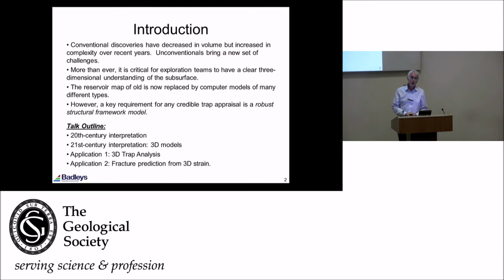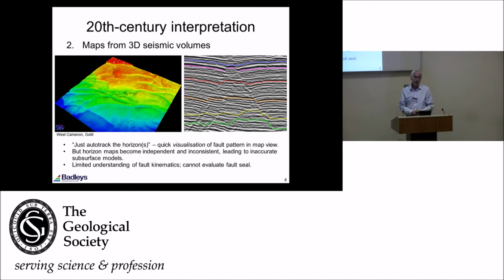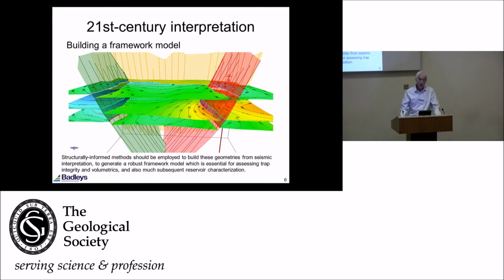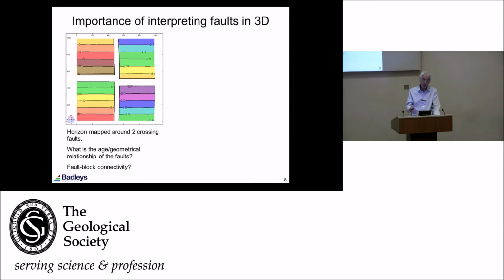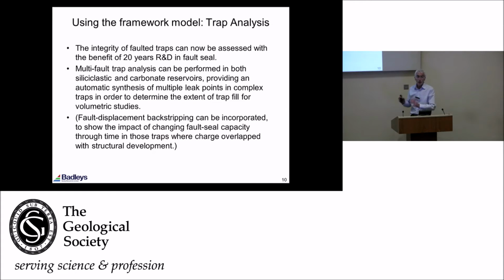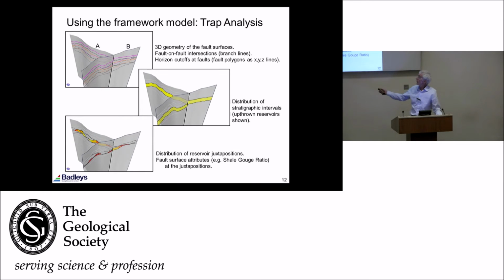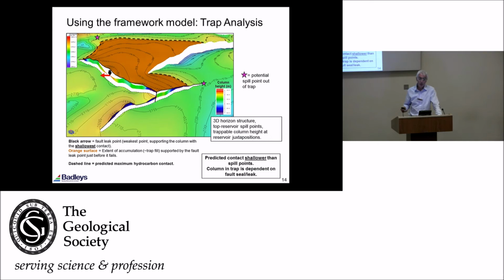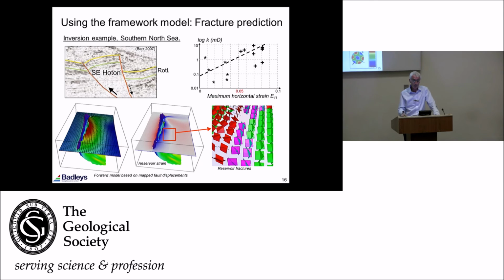Structural Tools and Workflows for Hydrocarbon Exploration of Faulted Reservoirs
Graham Yielding (Badley Geoscience Ltd)
Janet Watson Meeting 2016:
The Future of Hydrocarbon Exploration
27-28 April 2016

This two-day meeting aimed to bring together early career geoscientists with leading industry and academic experts to discuss and show case recent and potential future innovations in hydrocarbon exploration geoscience. The meeting provided an excellent forum for networking and an opportunity for graduate students and young professionals to present their research. The conference offered more experienced hydrocarbon exploration geoscientists new research, ideas and concepts plus the chance to add their experience to the panel discussion.